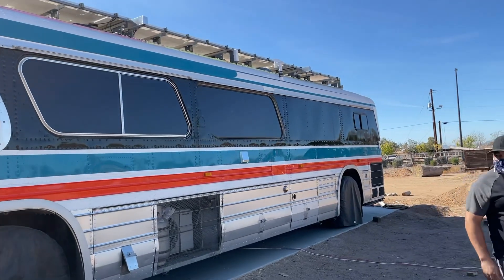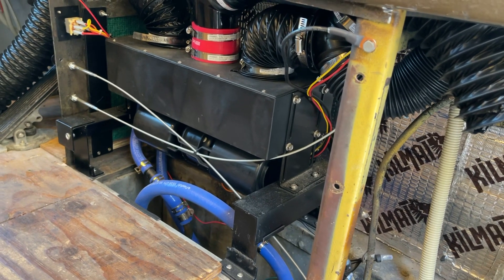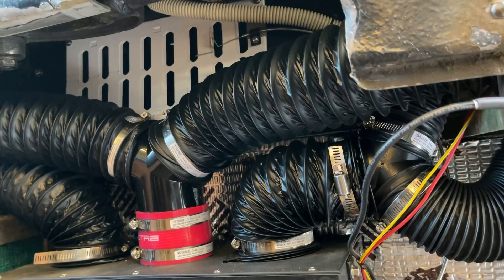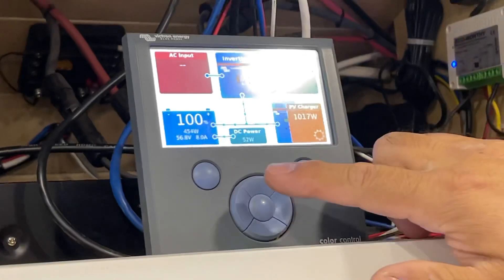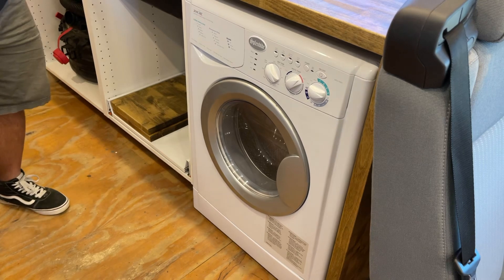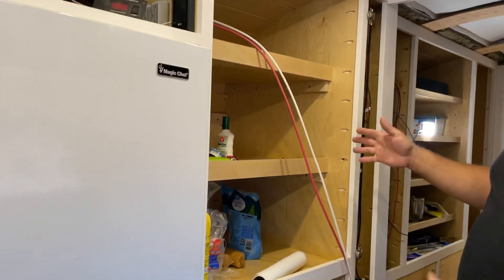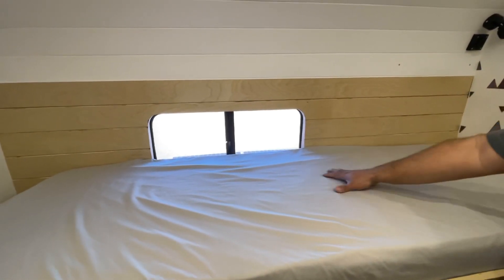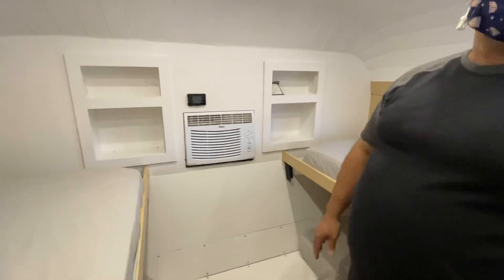We visit Juan and Michelle’s high-tech 4106 bus conversion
We tour Juan and Michelle’s modern 4106 GM bus conversion featuring a Nissan Leaf battery, massive solar, state of the art house systems, and other upgrades. You can follow their channel, Beginning from this morning here for more details on how they did it.